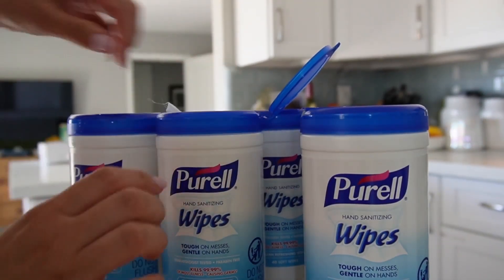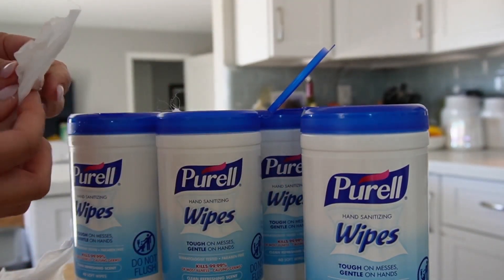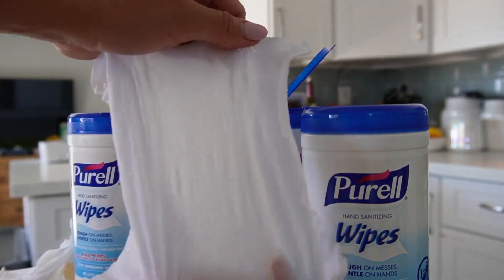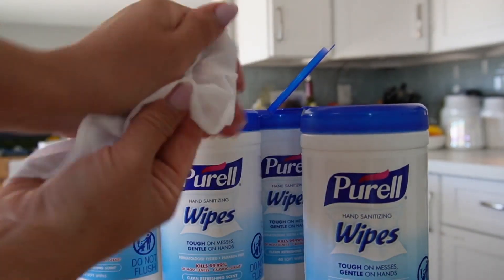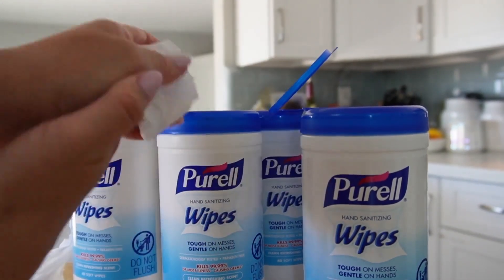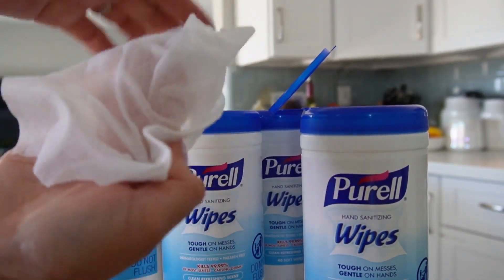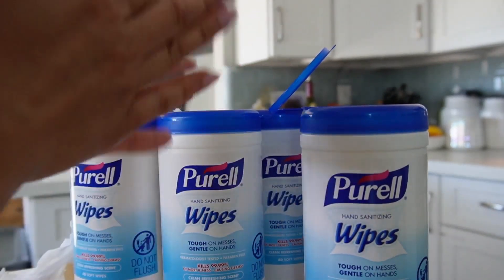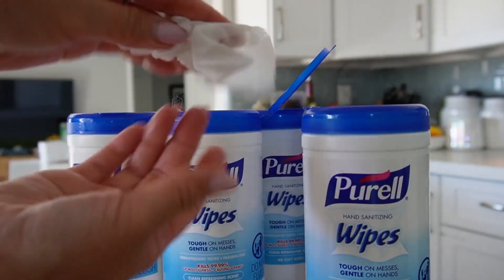REVIEW Purell Hand Sanitizing Wipes, Clean Refreshing Scent